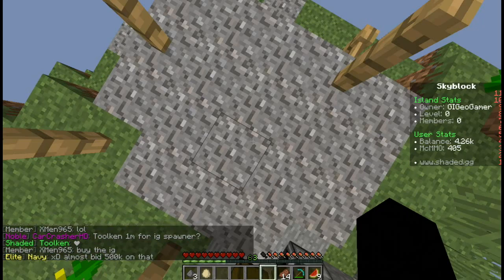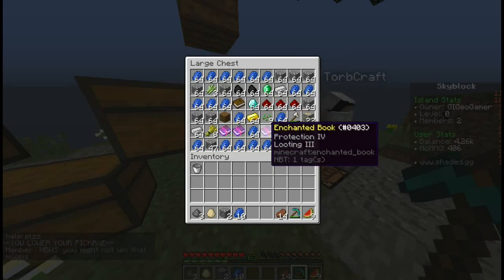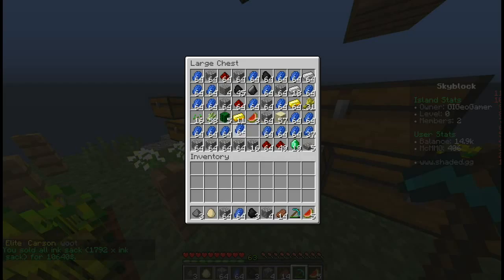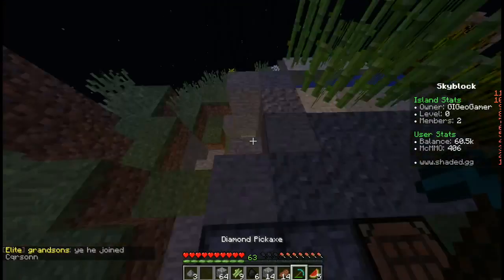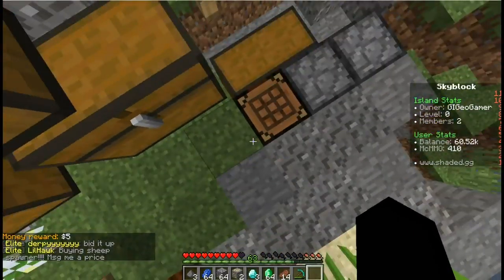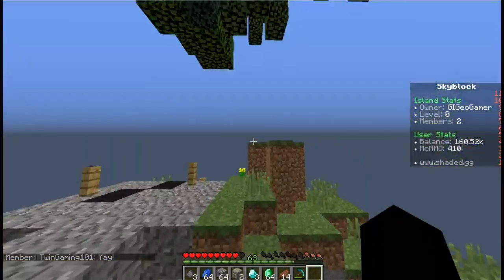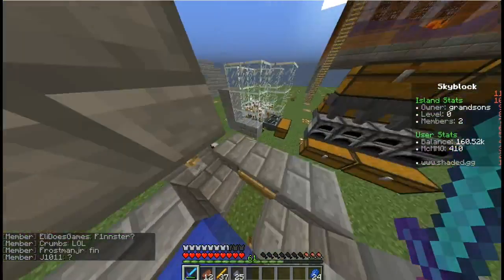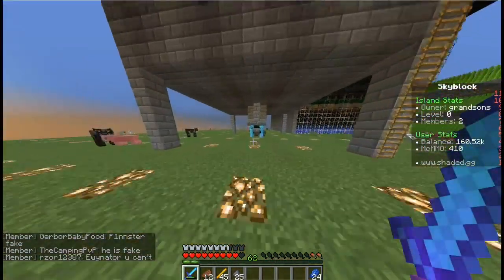MINECRAFT SKYBLOCK #2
SERVER IP: play.shaded.gg

MUSIC